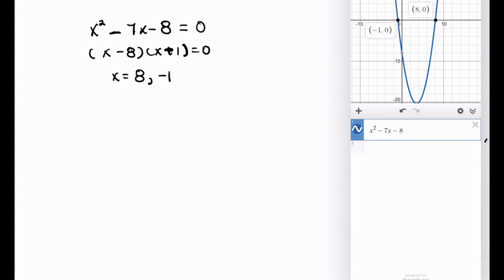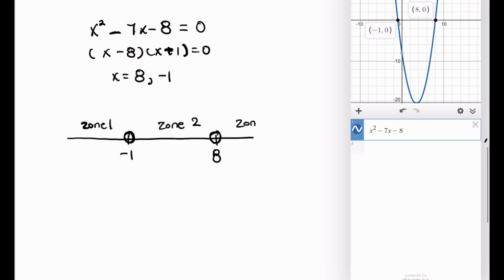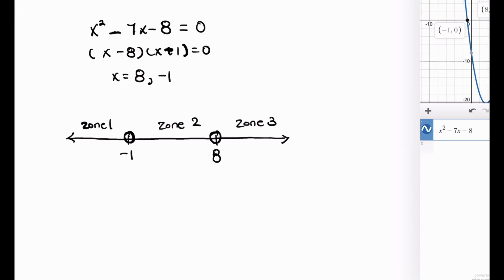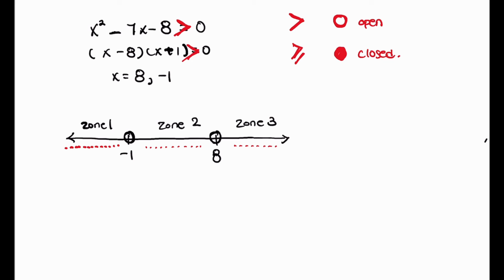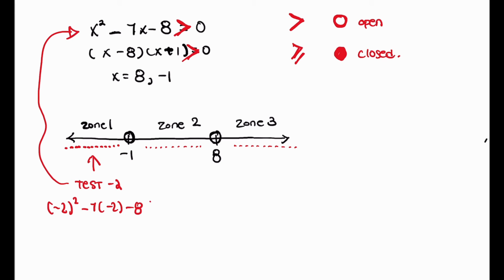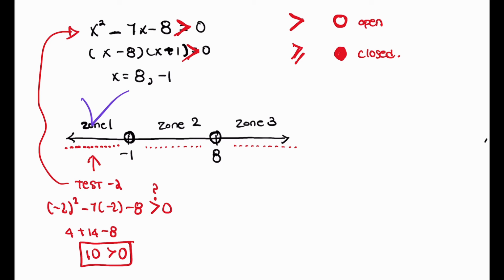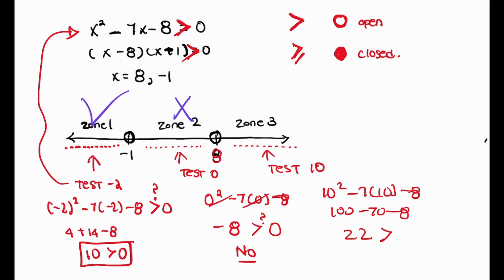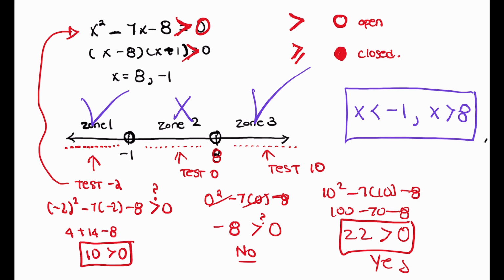One variable quad inequality - part 1